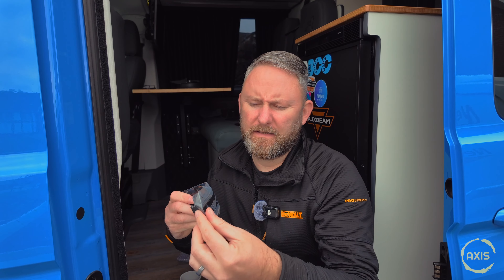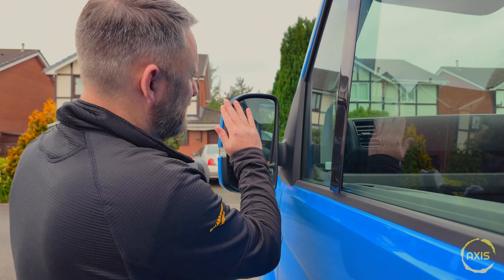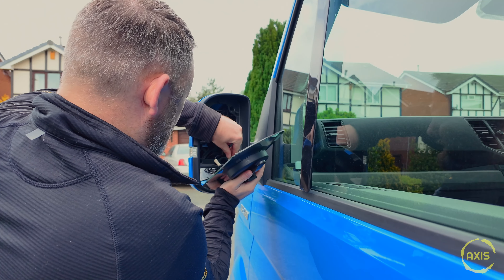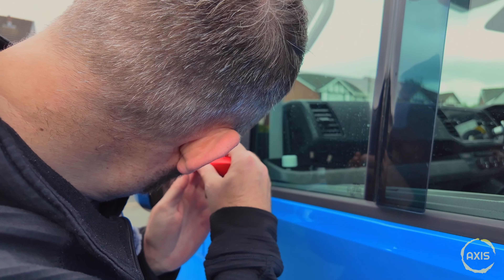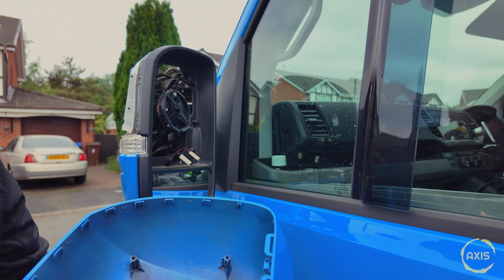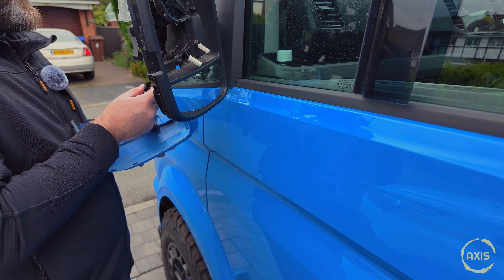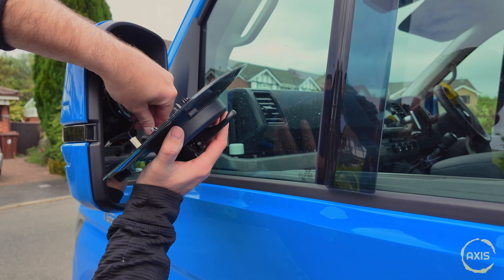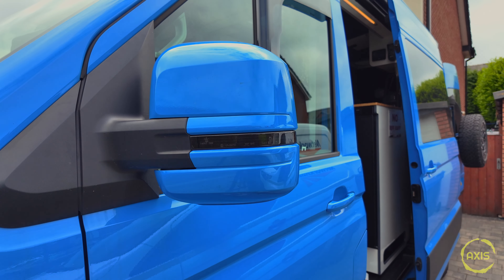VW Crafter MAN TGE Wing Mirror cover removal and THQ sequential Led Indicator Install.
Time to get rid of the clear and chrome from the camper van and add a little smoke! 🤣

First job is to remove the wing mirror covers so I can get the clear indicators out, then install some snazzy smoked sequential led ones from THQ.

Graft Awning holder (2 Pieces) | Holder for awning feet | Awning foot holder for a camper, motorhome or caravan | Suitable for THULE, FIAMMA and DOMETIC awning feet | Accessories for awnings

Wetado Trim Removal Tool, Car Upholstery Repair Kit, Car Door Audio Panel Trim Removal Set, Fastener Terminal Remover Tool Adhesive Cable Clips Pry Kit Auto Clip Pliers 8PCS (Dark Blue-8PCS)